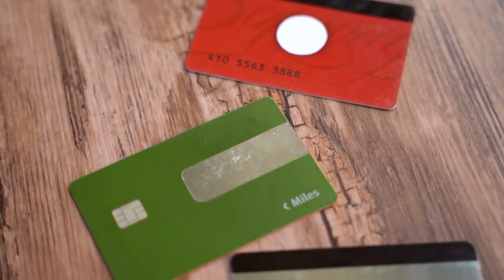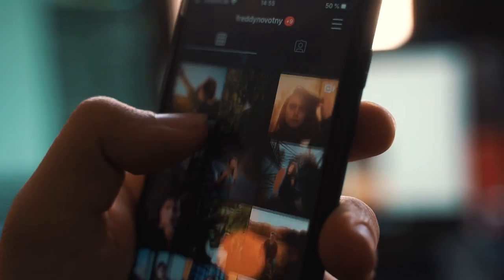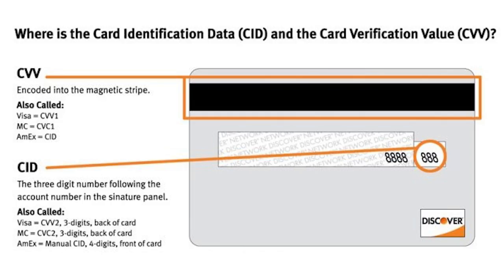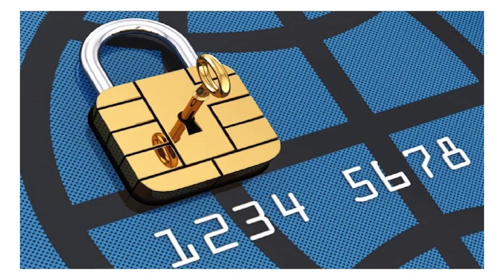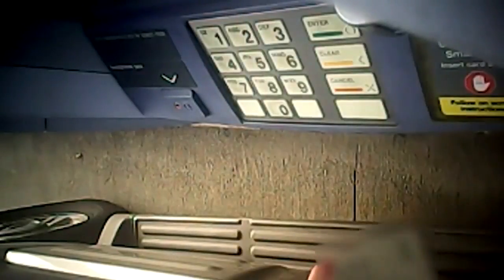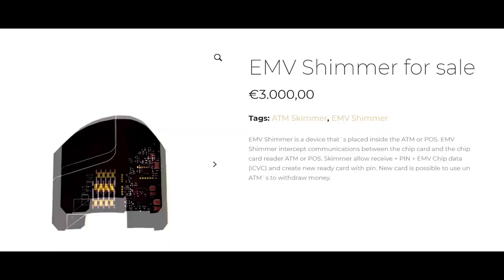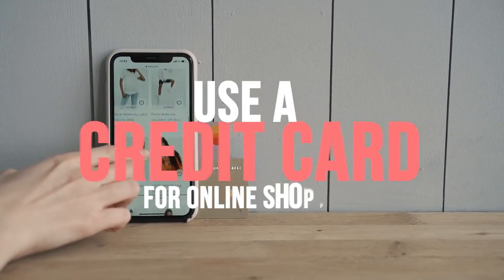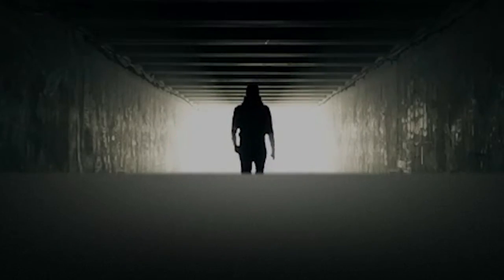How Credit Card Scams Works & EMV Card Shimming | Bank Fraud and Scams: Credit Card Fraud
How Credit Card Fraud Works & EMV Card Shimming | Bank Fraud and Scams Ep. 2: Credit Card Fraud 2021

See if your personal identifiable information has been leaked online.

Credit card fraud and EMV shimming 101

In this episode we go over credit and debit card fraud, covering the main way scammers EASILY steal card information and how you can avoid it!